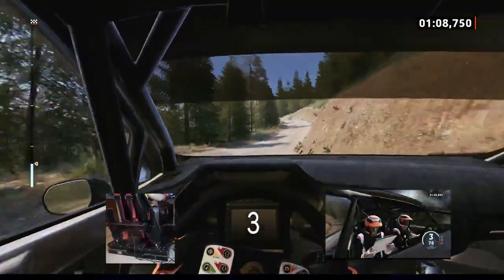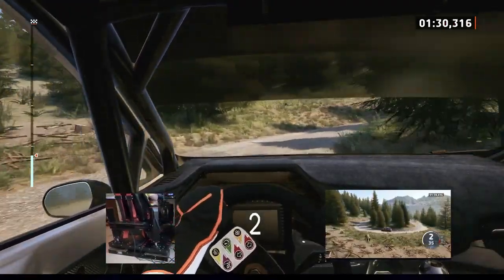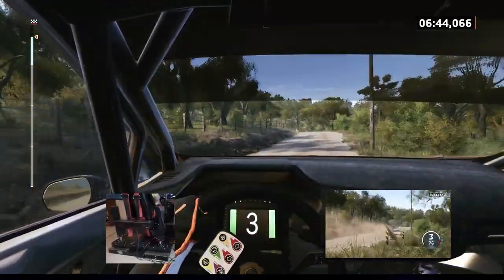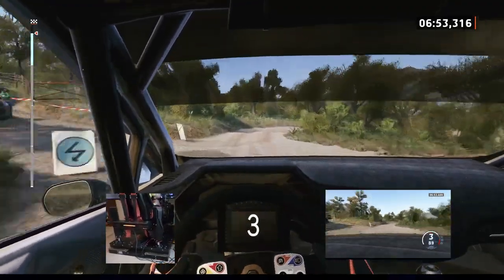Chile Rally Stage 1: The Thrill of EA Sports WRC Action!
Join us as we dive into the thrilling first stage of the EA Sports WRC Rally in Chile, hosted by the Amigos Racing League! This marks the second rally in our 10th championship season, following an exciting kickoff in Central Europe. In this video, we’ll showcase the breathtaking landscapes, intense competition, and high-octane action that makes WRC so captivating. Don’t miss the highlights, driver insights, and expert commentary as we gear up for another unforgettable rally adventure!

You want to join our next rallyes? All you need for this you find